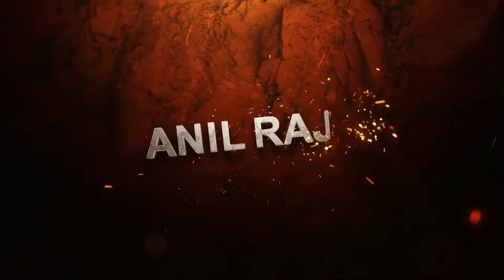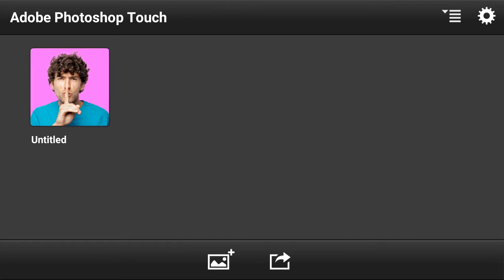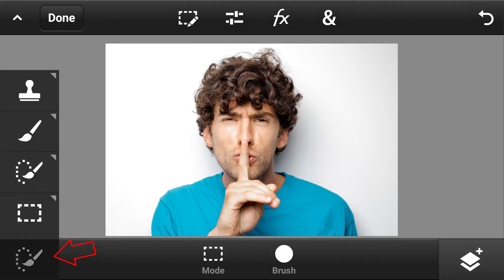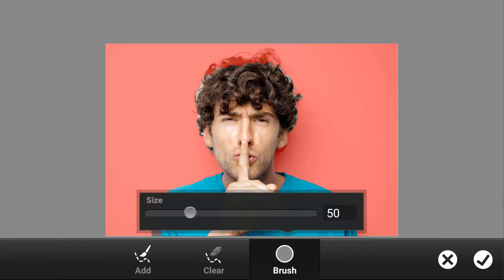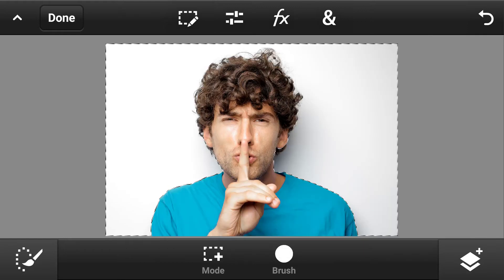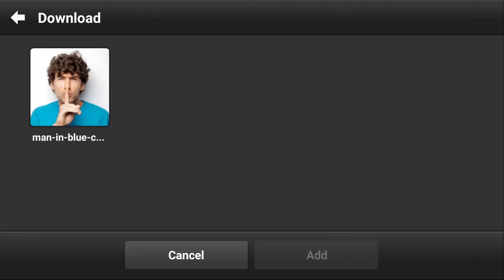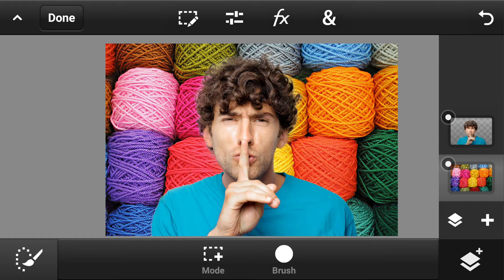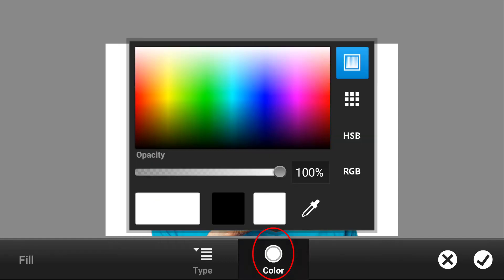CUT OUT HAIR in mobile using Photoshop cc application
Hi Friends, welcome to my first photoshop app tutorial,
In this tutorial, you should learn how to how to cut out hair in adobe photoshop mobile application.

⤵️ removed by youtube

thanks to the image author: Photo by Andrea Piacquadio from Pexels